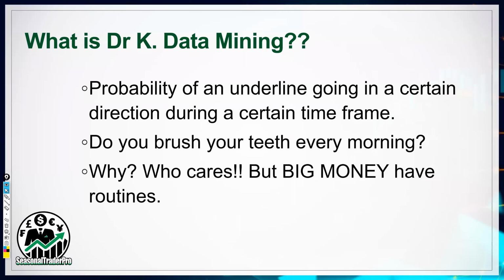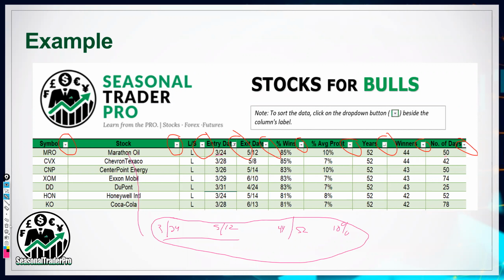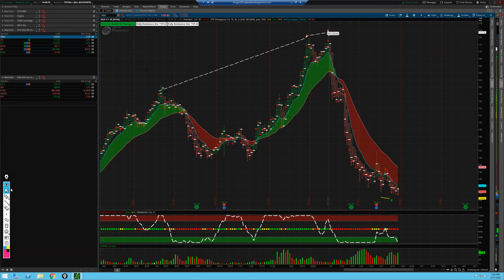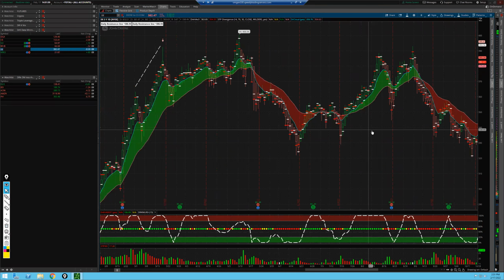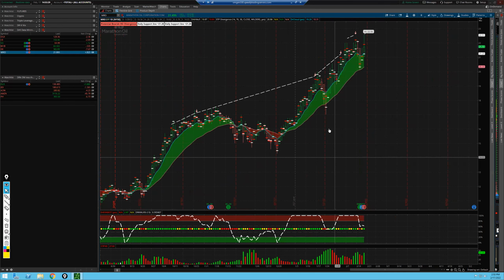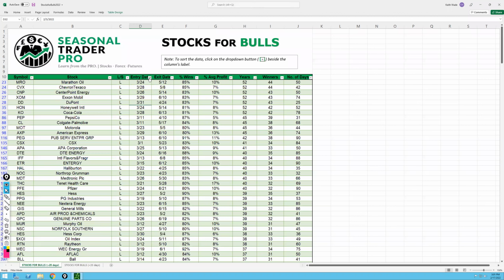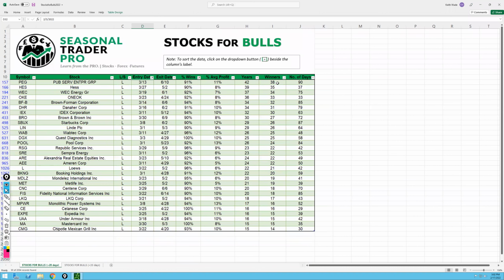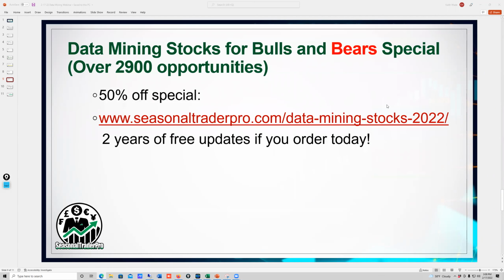Dr. Keith High Probability moves presentation (Data Mining)